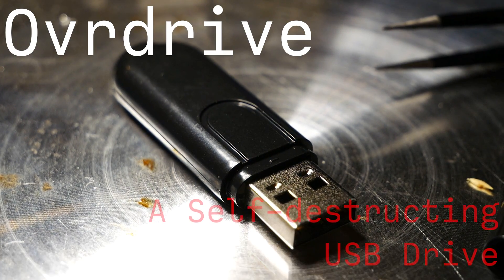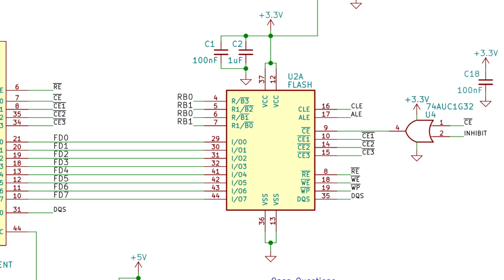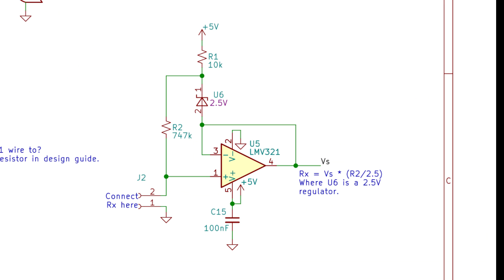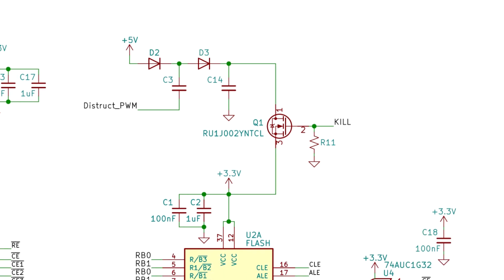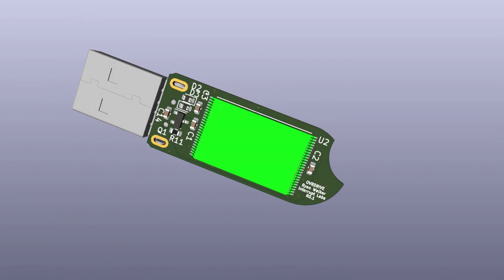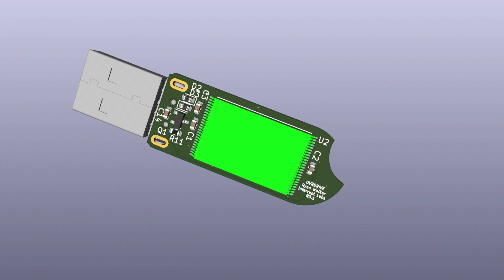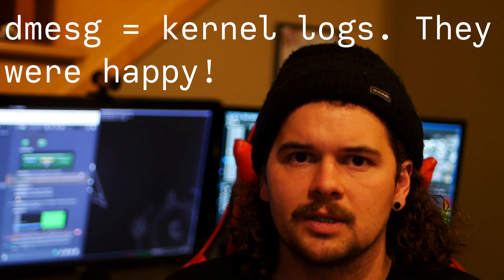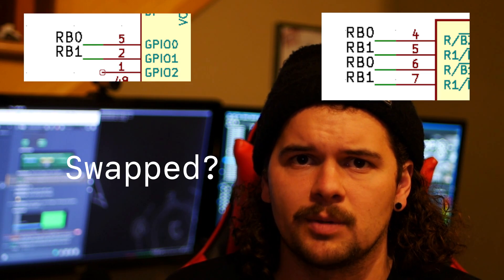I'm Building a Self Destructing USB Drive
Part one of a multi-part series where I'm building an open source, security-focused, self-destructing USB drive.